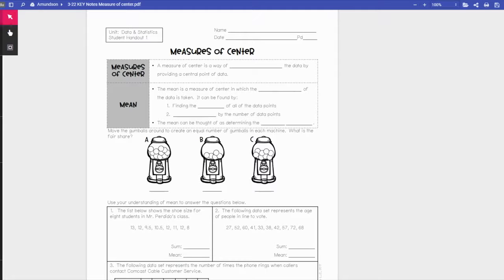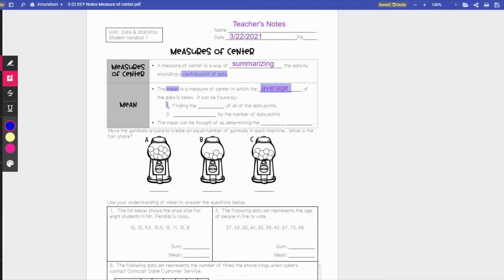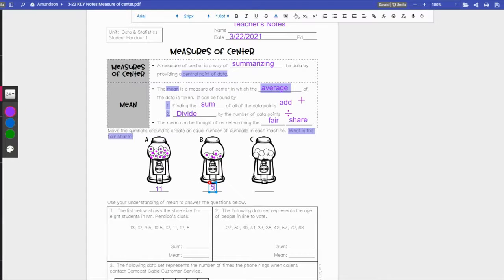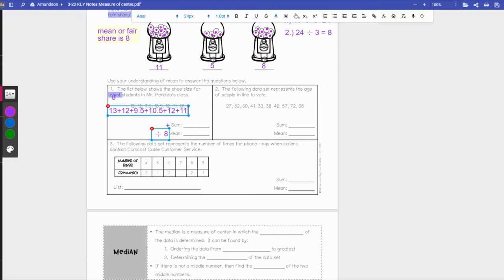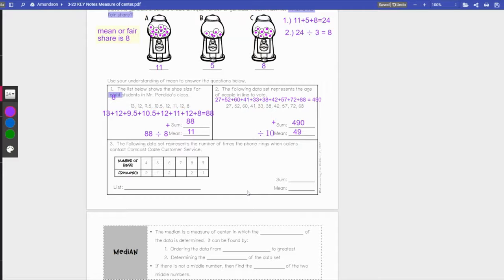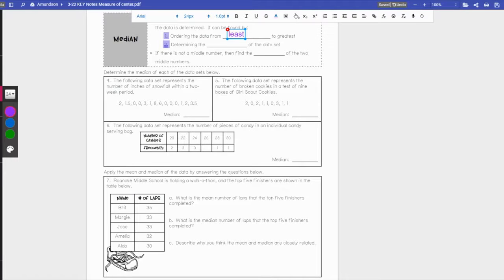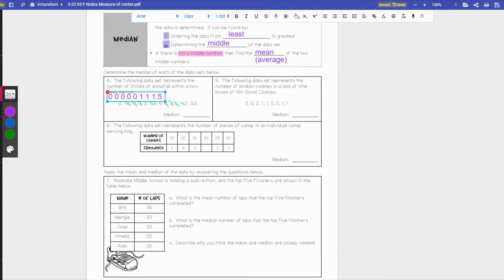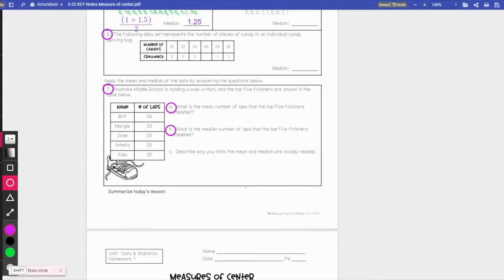6-AT Measures of Center Notes